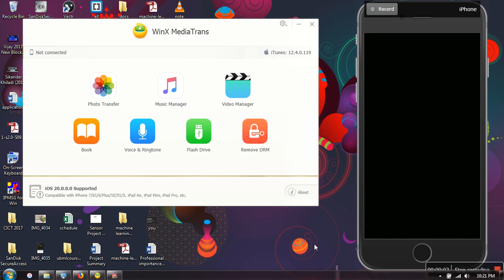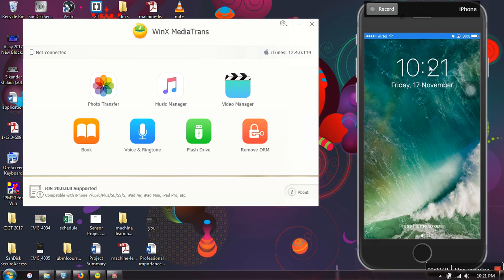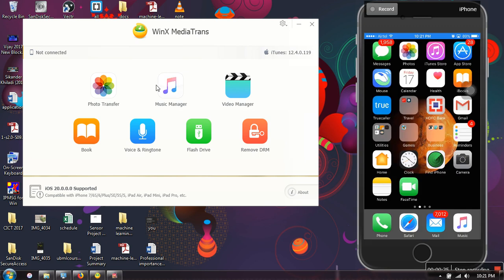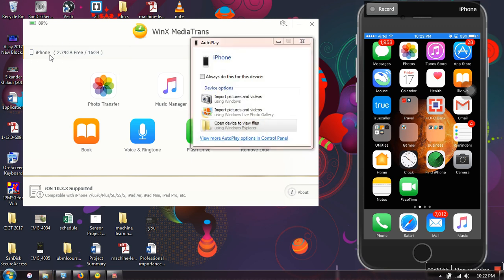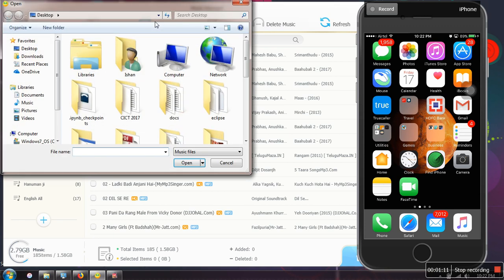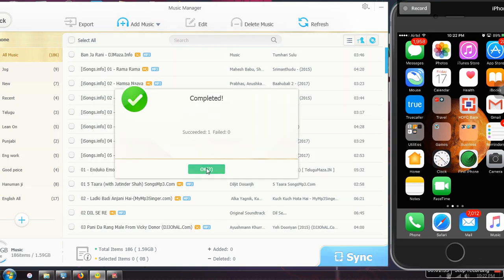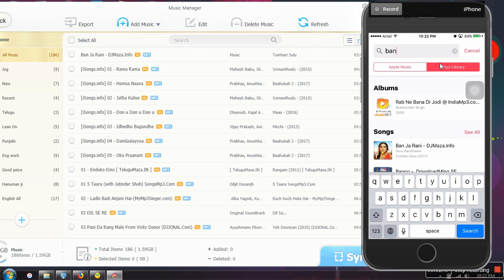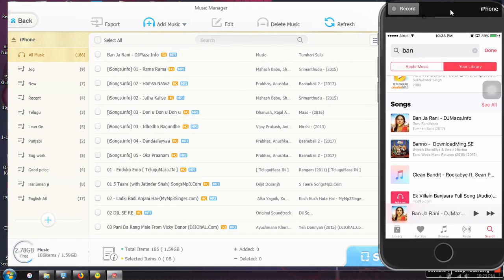How to transfer music to iPhone without Itunes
This video will show you how to transfer files between laptop and iphone without using iTunes application.